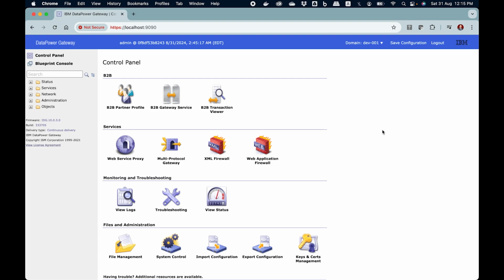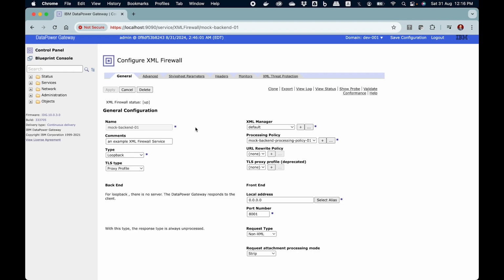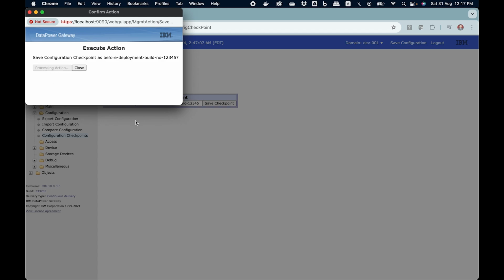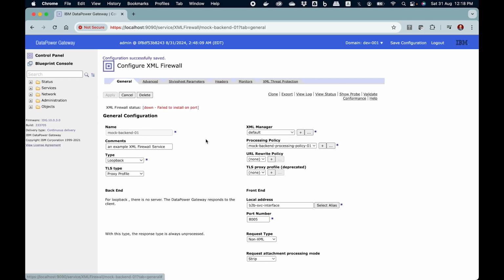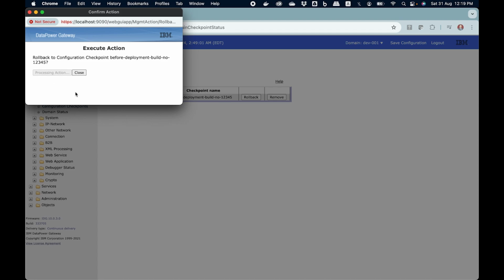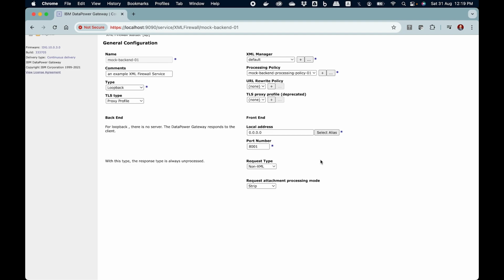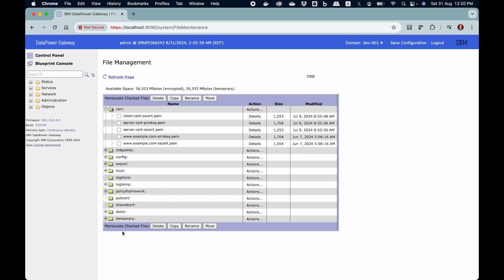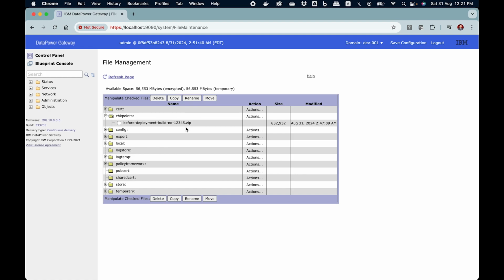Configuration Checkpoints In DataPower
How are you going to rollback a deployment on DataPower? In case you have messed up an application domain, how do you ensure that you rollback it and restore DataPower configuration in a clean state? Configurational checkpoints offer exactly the same feature.